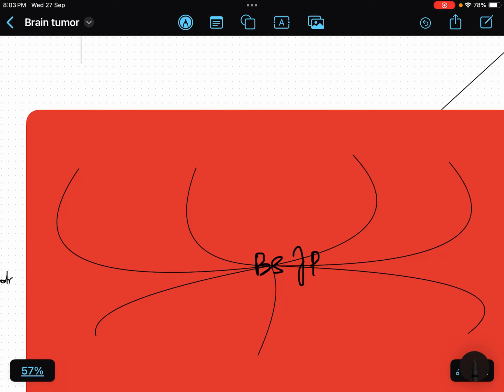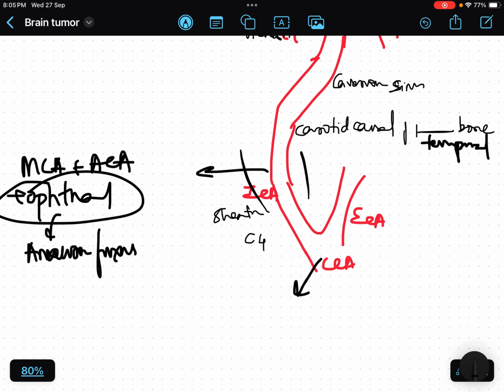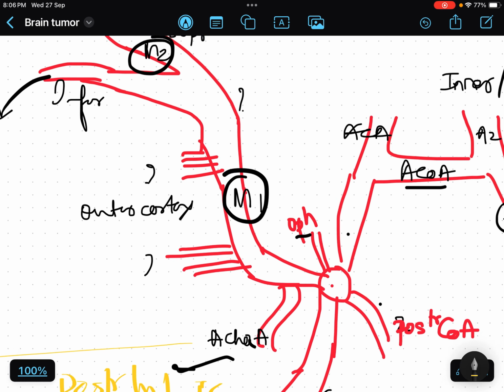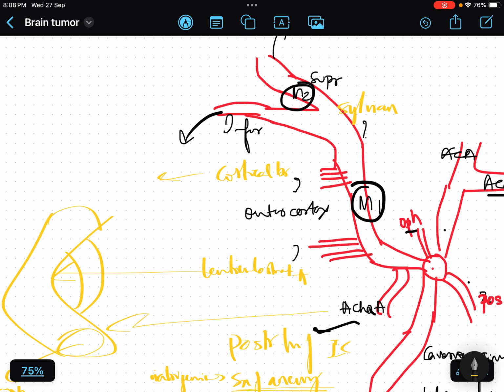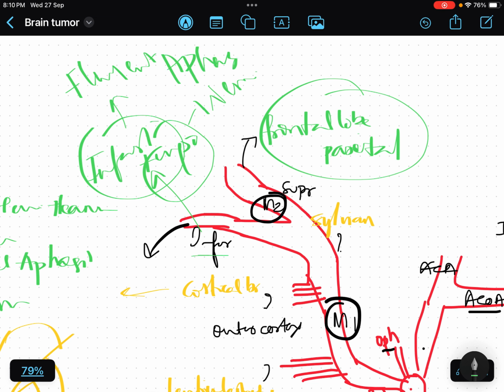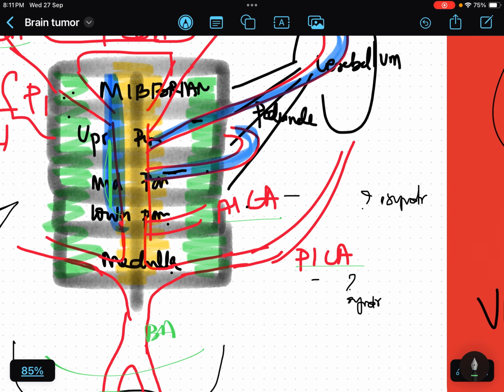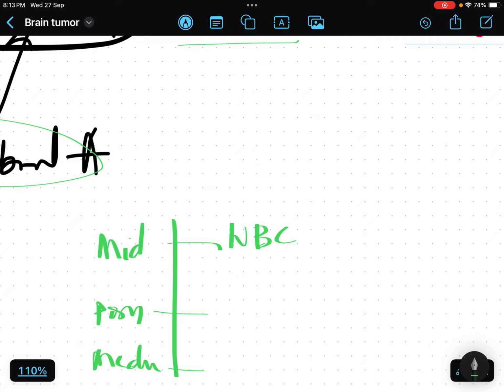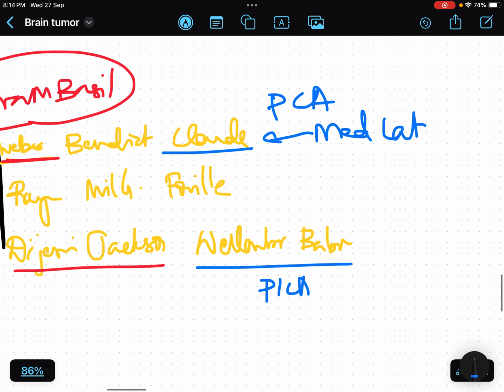Blood supply of brain wrt stroke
At 10:31 it is not lateral medullary , it is lateral midbrain - Claude syndrome